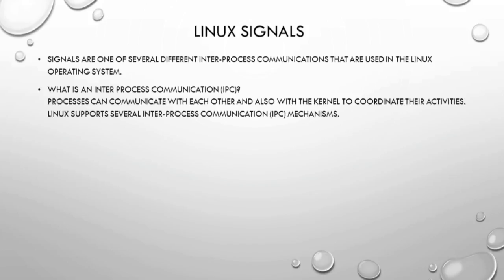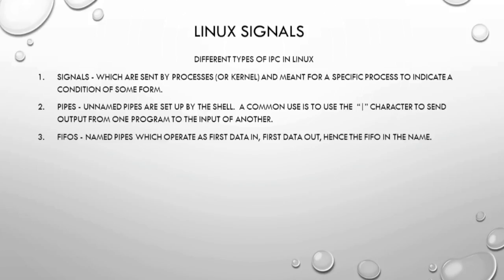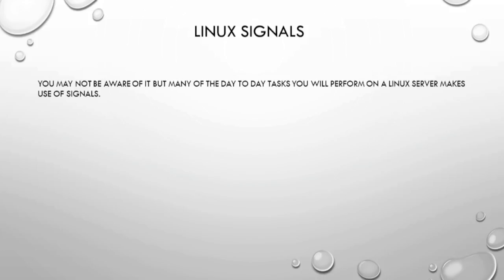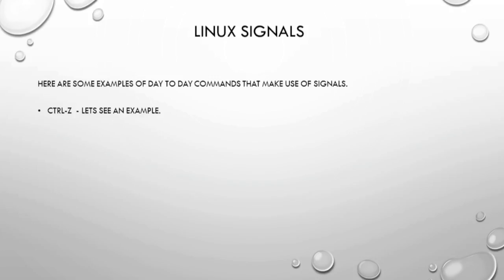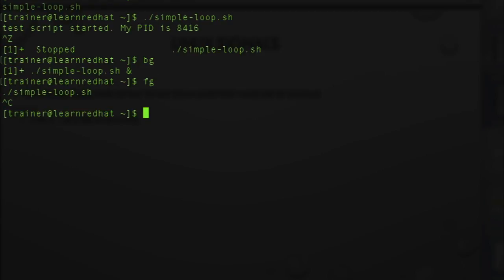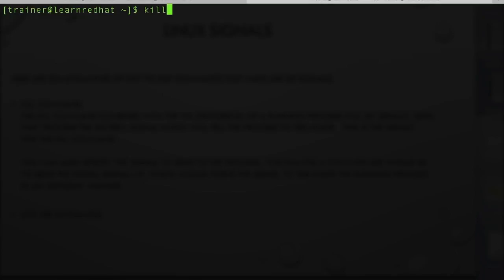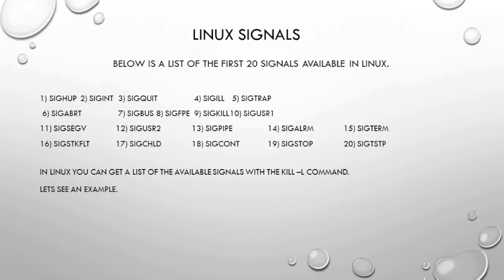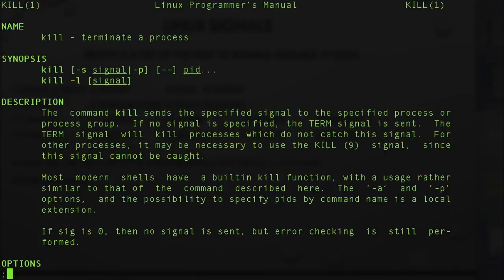Signals in Linux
Some brief training about Linux Signals.  What they are and some examples of their use.